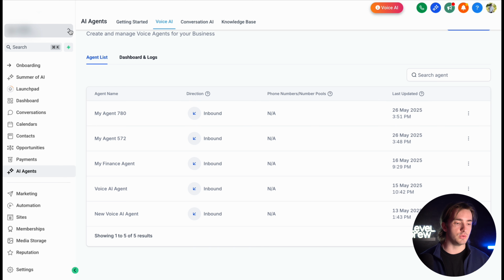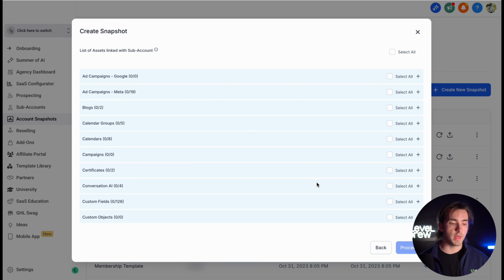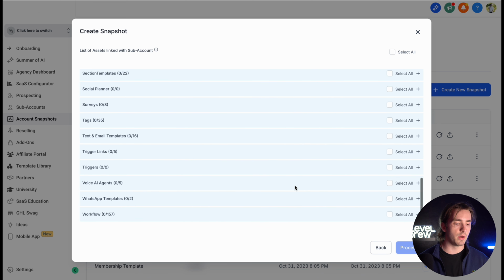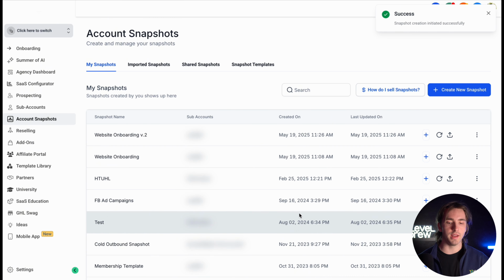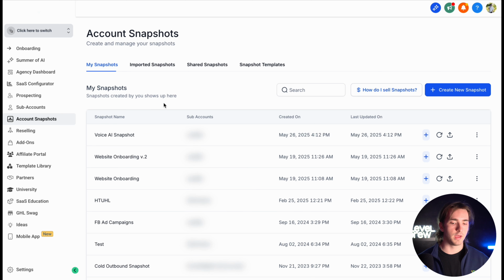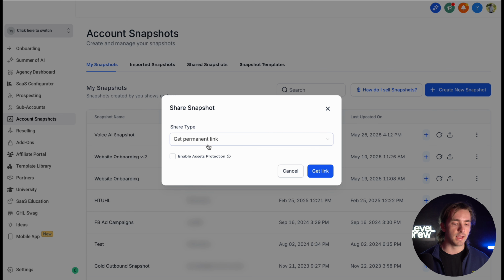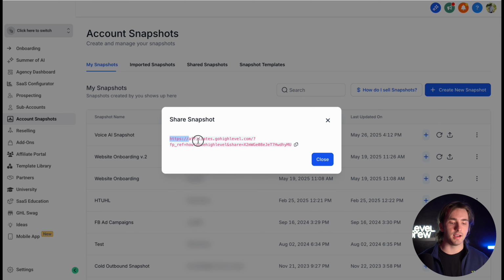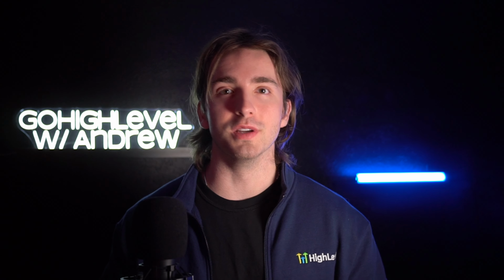Share & SELL Voice AI Agents in GHL With This Trick...